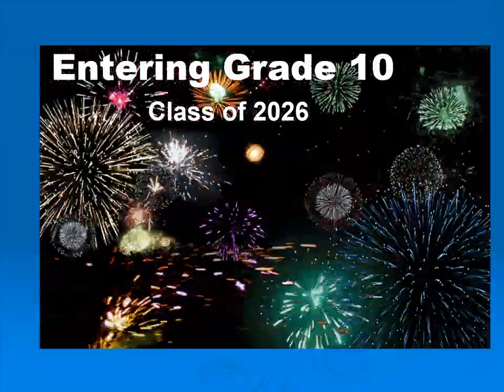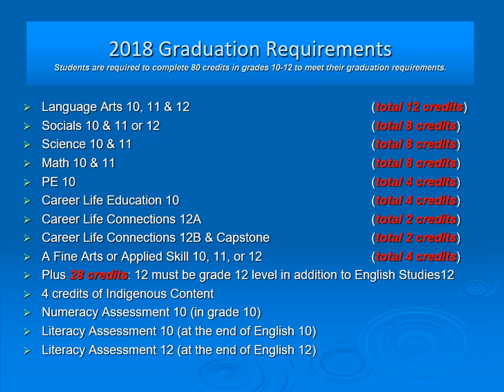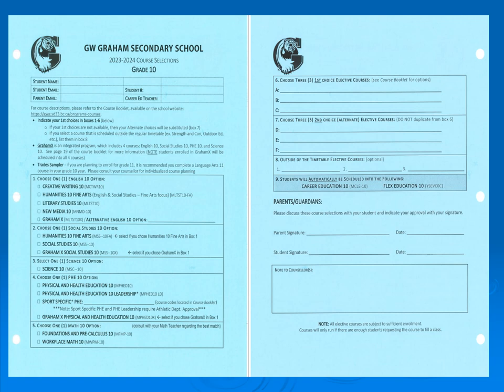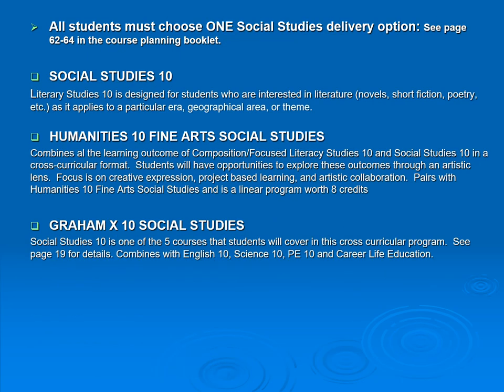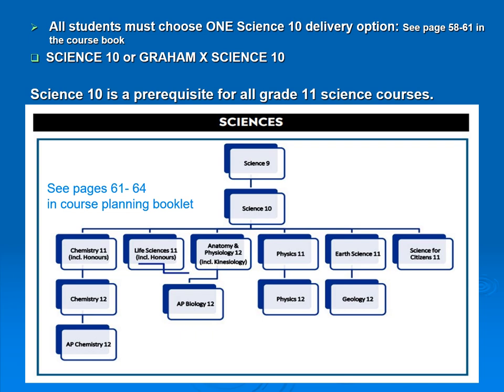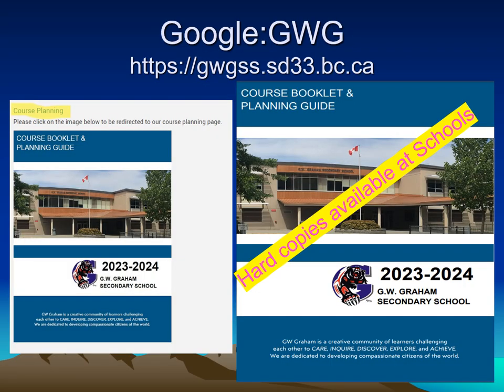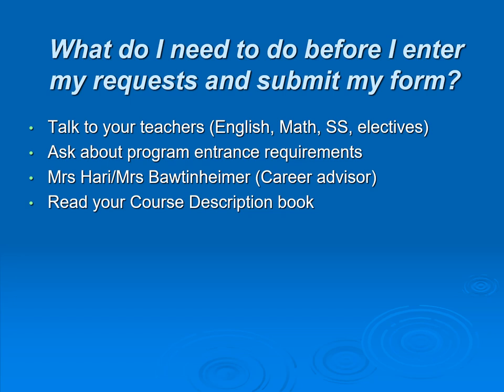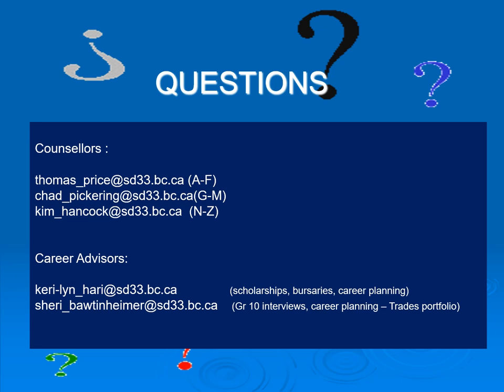Entering Gr 10 Course planning presentation 2023-24